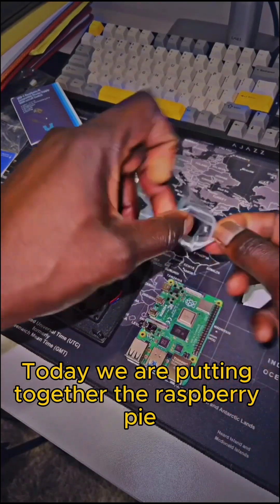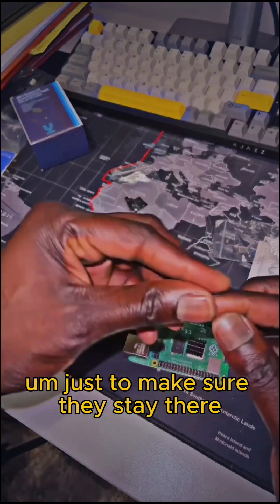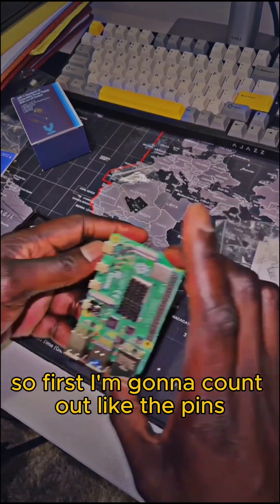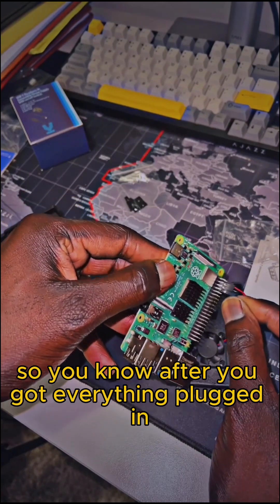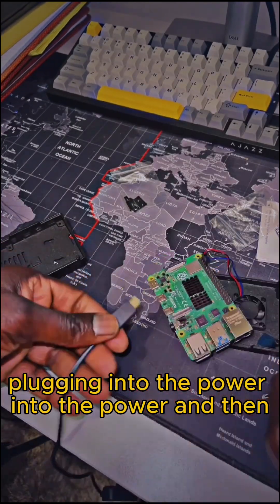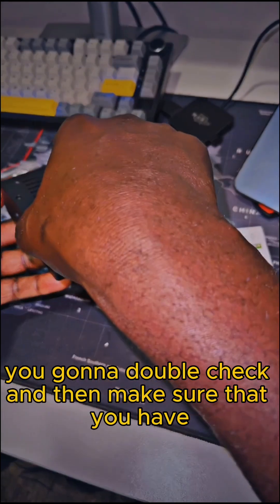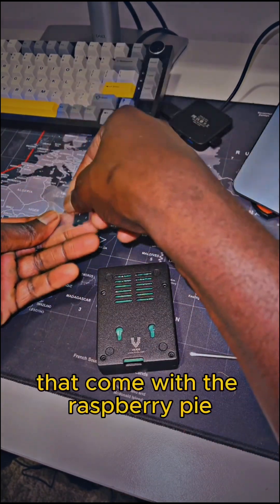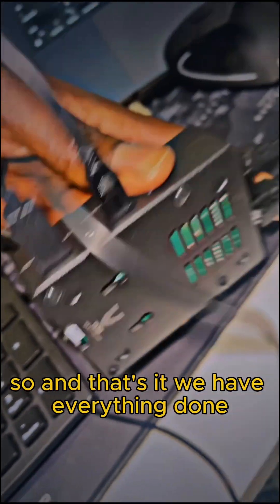Raspberry Pi 4: Easy Assembly & Setup Guide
In this video, I walk you through the complete assembly of the Raspberry Pi 4, step by step. From installing heatsinks to connecting the fan, powering it up, and securely assembling the aluminum case, this guide covers everything you need to get your Raspberry Pi 4 up and running. Whether you're a beginner or looking to add some essential accessories to your home lab, this video will help you set up your Raspberry Pi with ease. Watch the full process and get tips on ensuring your Pi is properly assembled and ready to take on your next project!

"Learn how to quickly and easily assemble your Raspberry Pi 4 with this step-by-step setup guide. Perfect for beginners and tech enthusiasts alike!"